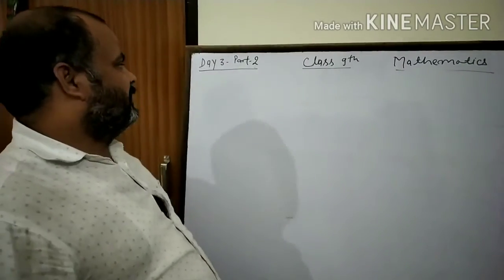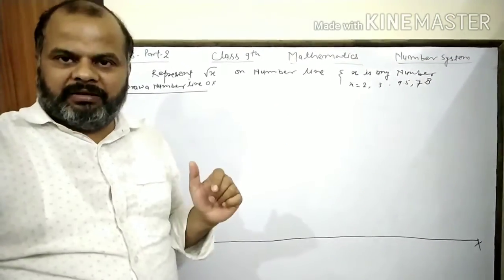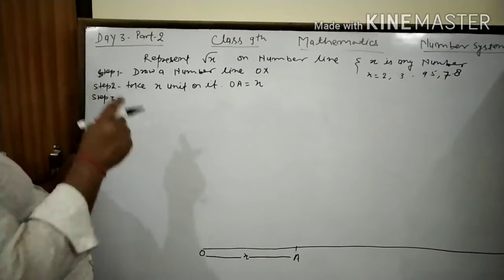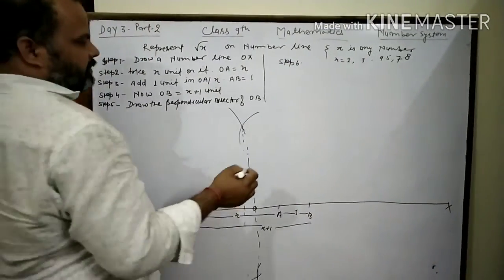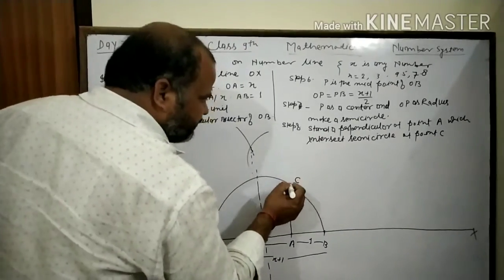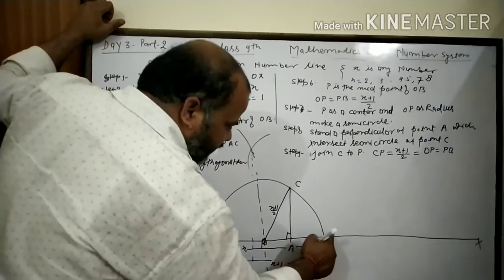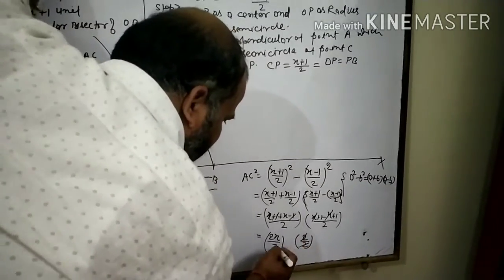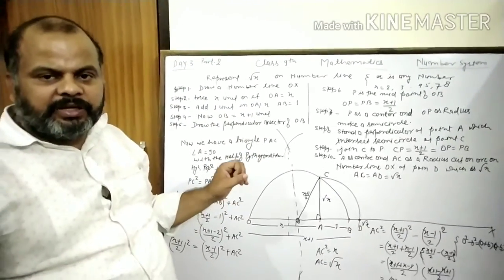Day 3 Part 2 Class 9th Number System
Representation of Irrational number on Number line